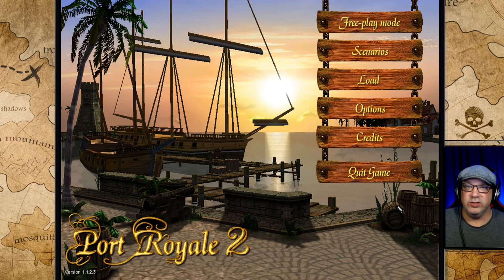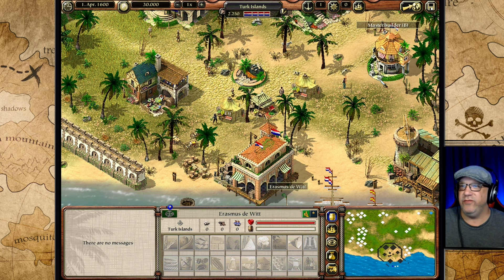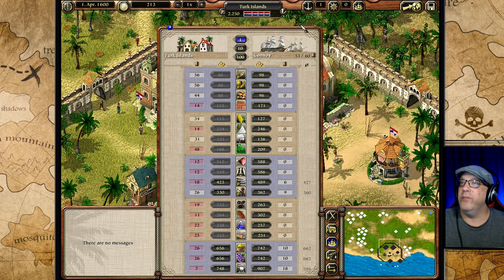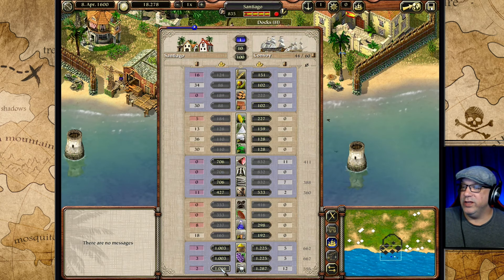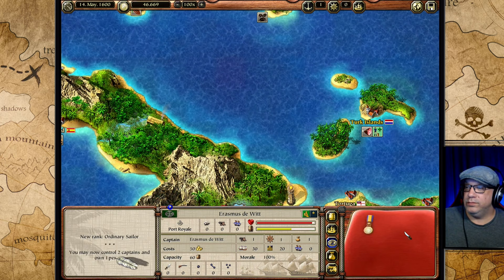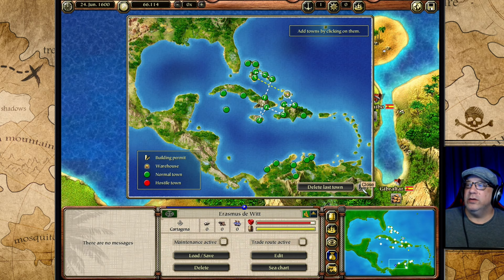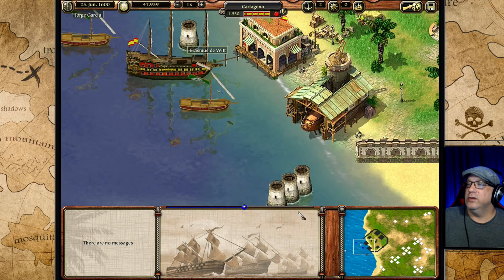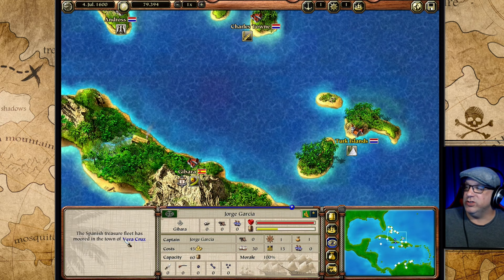Port Royale 2 (Episode 1) Captain - 2022 Lets Play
Port Royale 2 takes you back to the beginning of the 17th century. Trade with towns, create your own production facilities, expand your trading empire and influence the development of the New World.  As pirates and military fleets threaten your trade convoys you may need to escort ships for your convoys, or you can turn the tides and hunt for pirates or capture the military ships, becoming more famous and expanding your own fleet as well as your stock of goods.